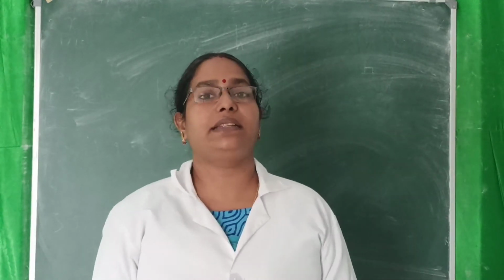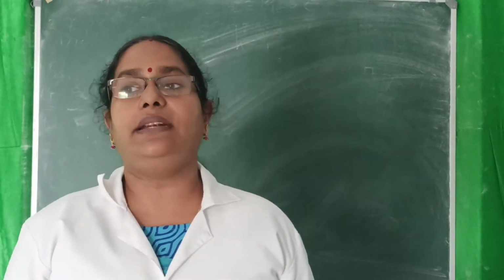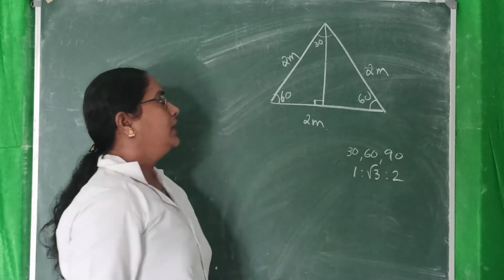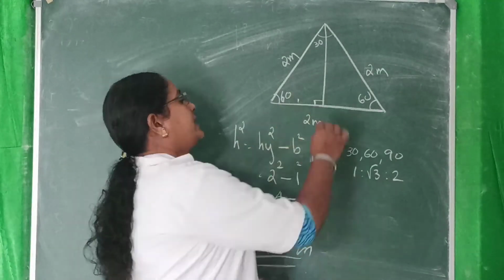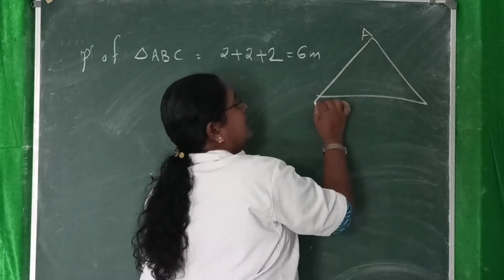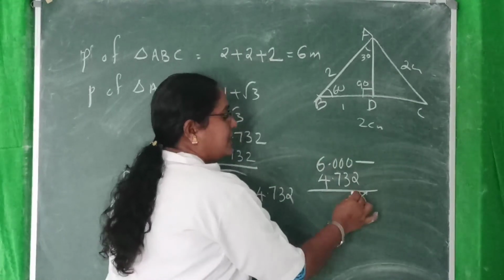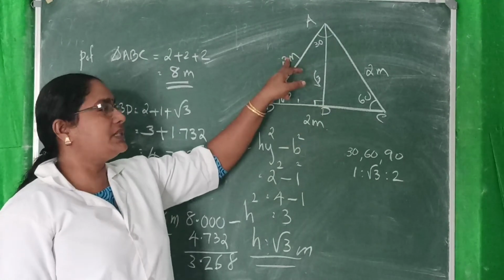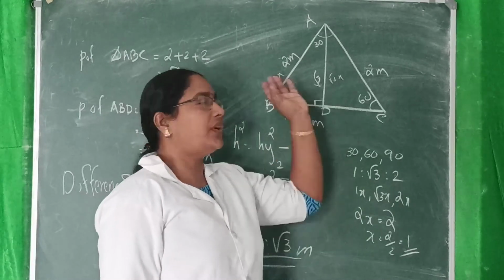Chapter:4 New numbers part :9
Class.  IX chapter 4 New numbers part :9